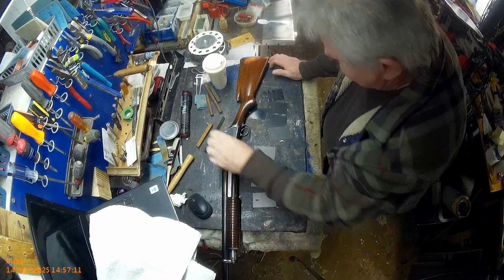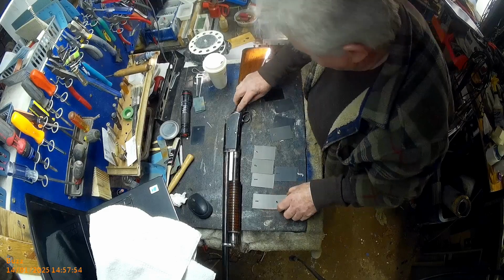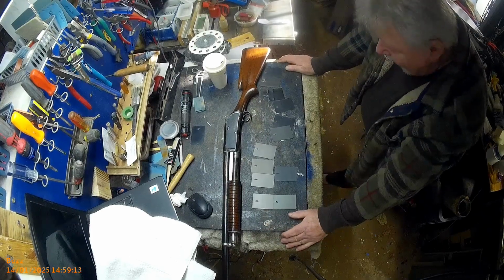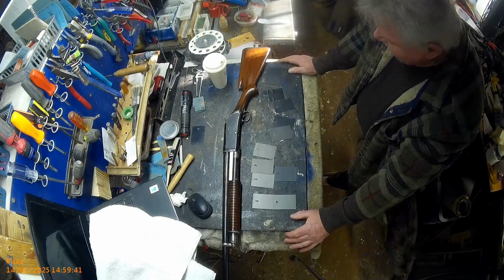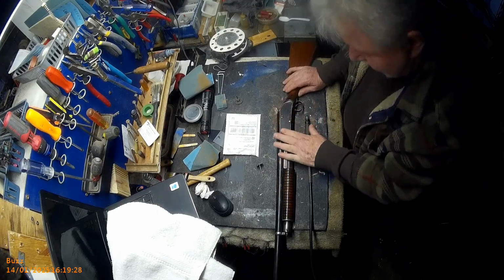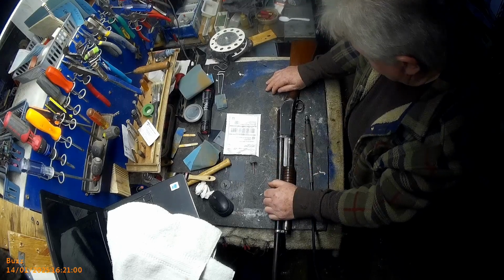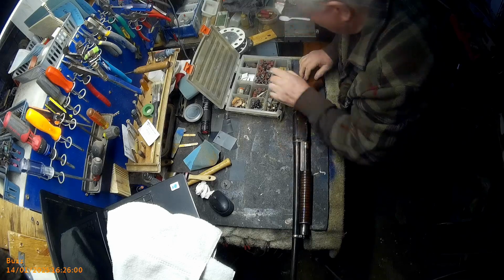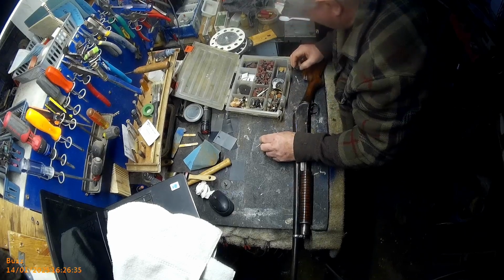Now, what to do with the Winchester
Hmm, tough decision. I am kinda forced into refinishing it, not restoring, just refinishing.